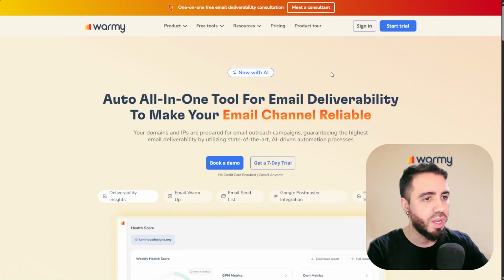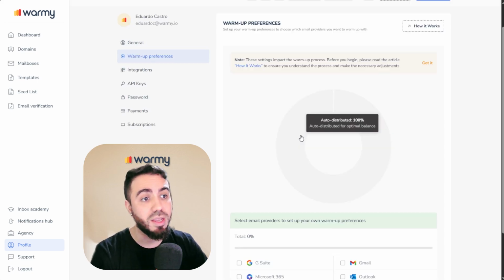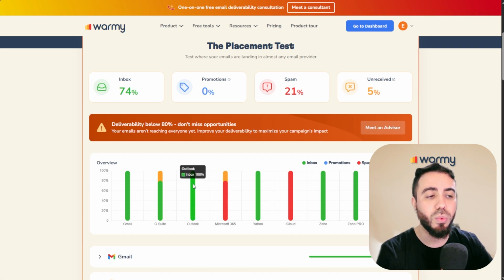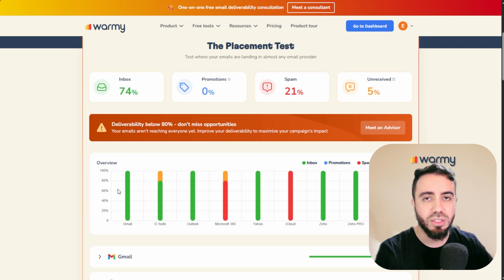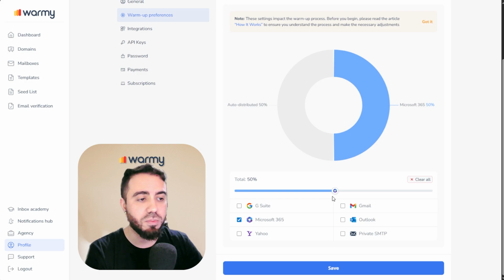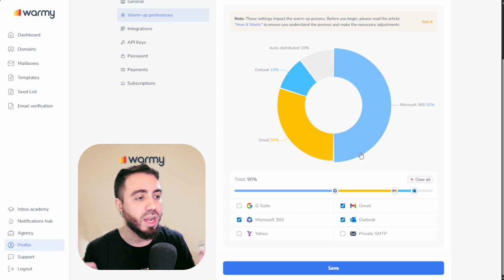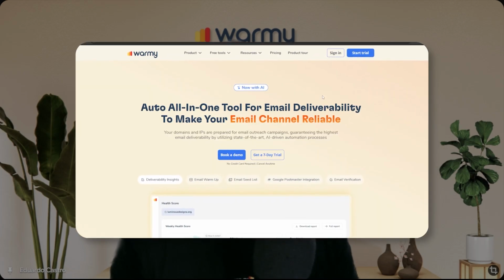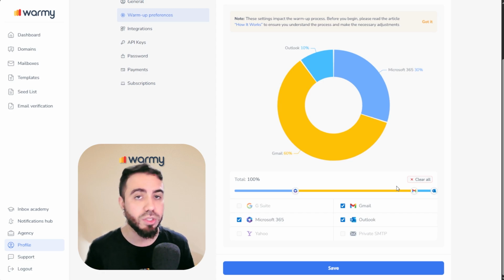How to Prioritize ESPs in Your Email Warm-Up Strategy (Gmail, Outlook & More)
Warming up your inbox is crucial — but doing it blindly? That’s a mistake. In this video, we explore Warm-up Preferences, a powerful yet simple feature that helps you warm up smarter by targeting the email service providers (ESPs) your audience actually uses. Gmail, Outlook, Yahoo — each has different rules, and we show you how to match your warm-up strategy accordingly.

Want to land in the main inbox of your prospects? Sign up at Warmy.io – the auto all-in-one tool for email deliverability to make your Email Channel Reliable. Everything is automated!